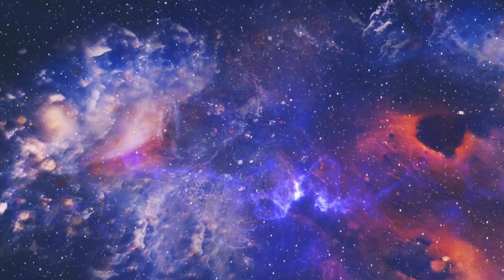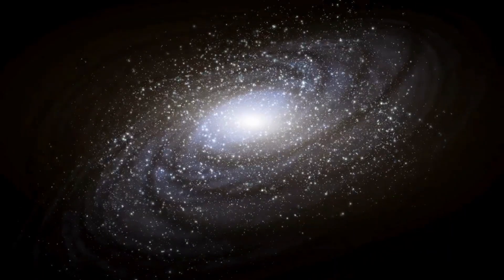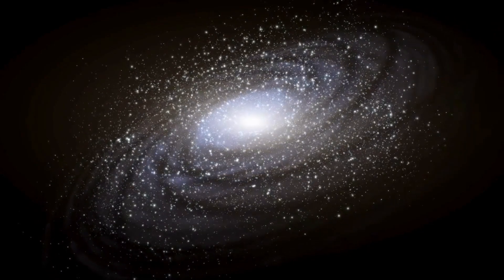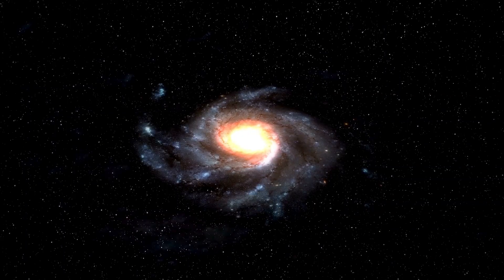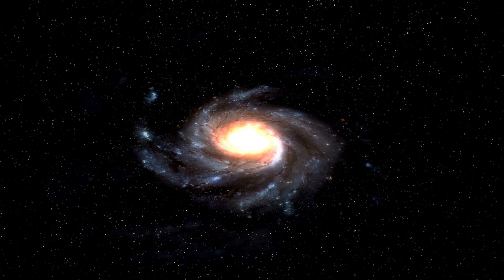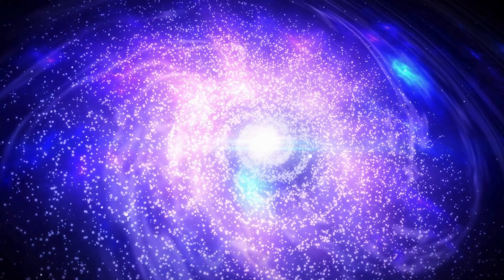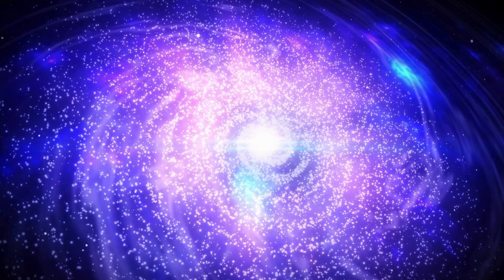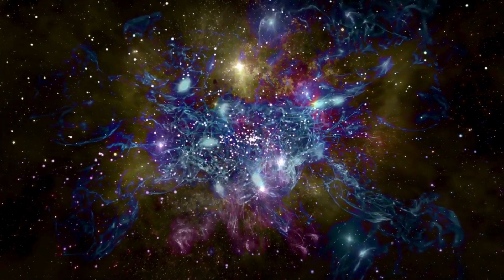The James Webb Telescope Has Just Discovered a Massive Structure That’s Older than the Universe!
🔭🌌 Breaking Discovery: The James Webb Telescope has stunned the scientific community with an unprecedented find—a massive structure older than the universe itself! This mind-bending revelation challenges our fundamental understanding of cosmic origins and raises profound questions about the nature of our universe. Join us as we explore the details of this groundbreaking discovery alongside leading astrophysicists, diving deep into the mysteries of this enigmatic anomaly. Don't miss this incredible journey through the cosmos, where science fiction meets reality!